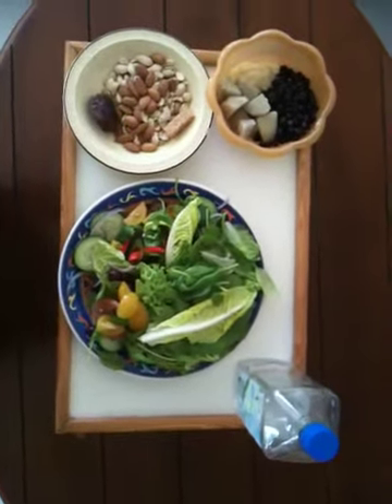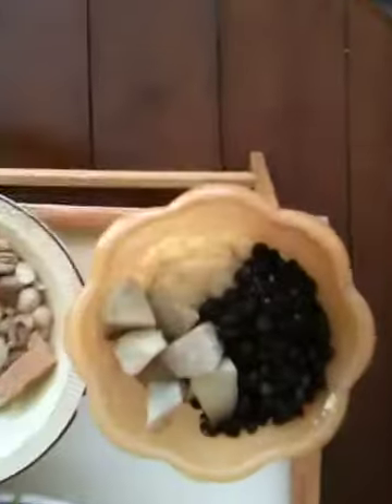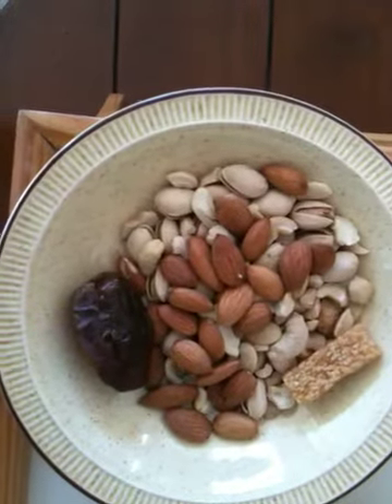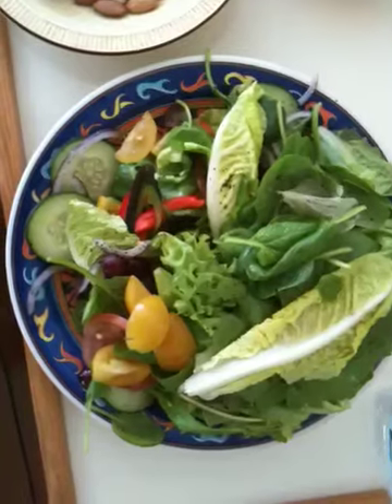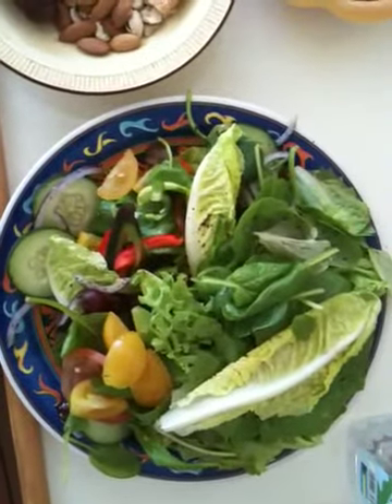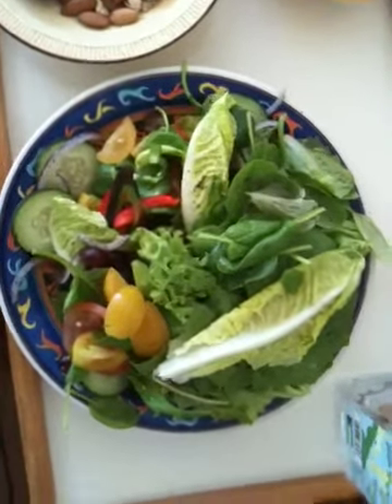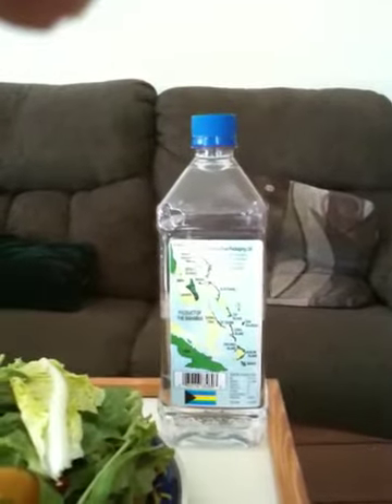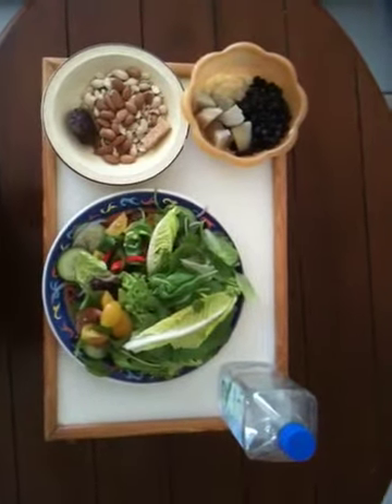Mr Organic's Lunch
Just about my food prefs, very healthy, eat up